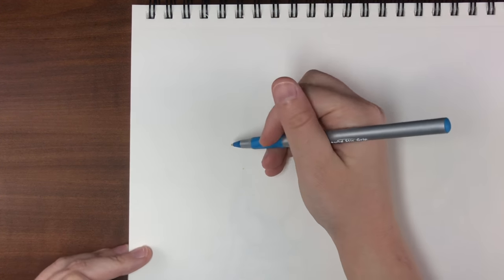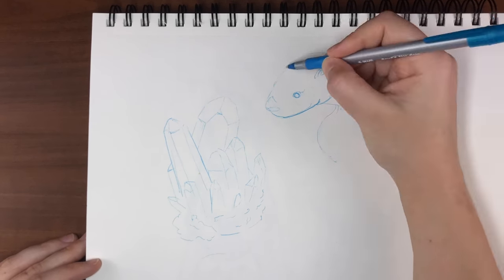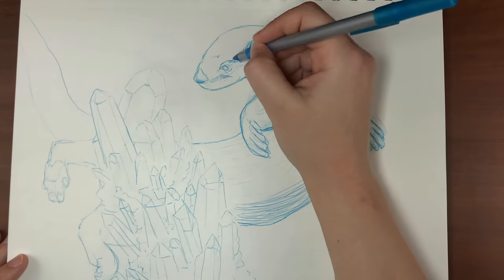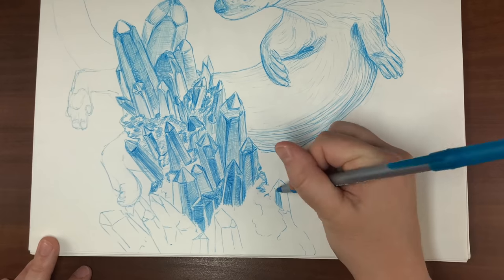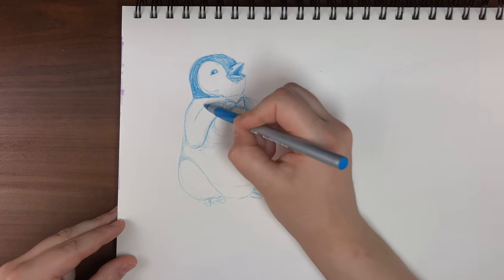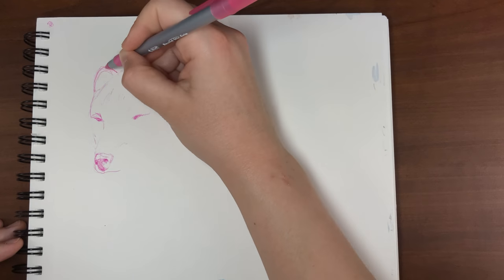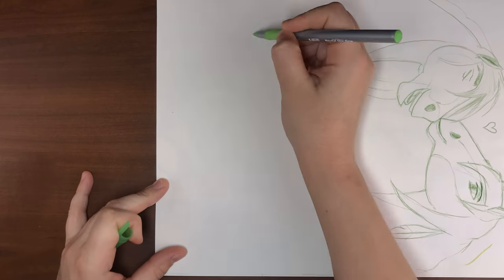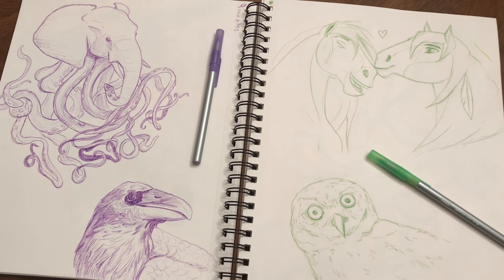How to get through BORING PROMPTS of Inktober 2021 | TIPS on How to STAY INSPIRED to Create | Week 1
Struggling to stay motivated to draw in Inktober 2021? Listen.. Same. So let me share some tips on how to stay inspired to create and how to get through those boring prompts that you just don’t know what to draw for. Let’s figure out how to complete Inktober together!

If you are curious or want to know any of the supplies or programs I’m using in this video, be sure to check out my affiliate links at the bottom of the description to help support my channel! (:

Bic Round Stic Grip Pens

Keyword Tags
how to get through boring prompts of inktober,tips on how to stay inspired to create,inktober 2021,how to stay motivated to draw,dont know what to draw,boring prompts,how to knock out inktober,how to complete inktober,ballpoint pen drawing,ballpoint pen drawing time lapse,bic round stic grip,sketchbook tour drawing wiff waffles,drawing wiff waffles ballpoint pen,daily art challenge,inktober week 1,animal art drawing,how to stay motivated to make art,what to do when stuck on prompt